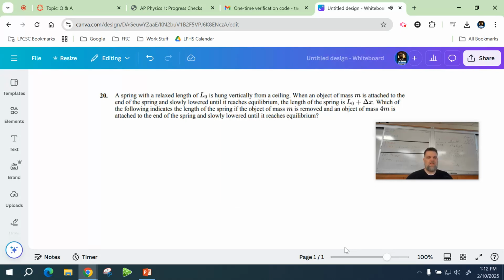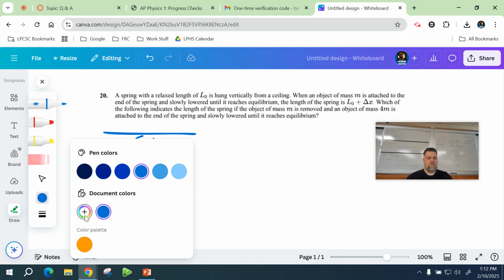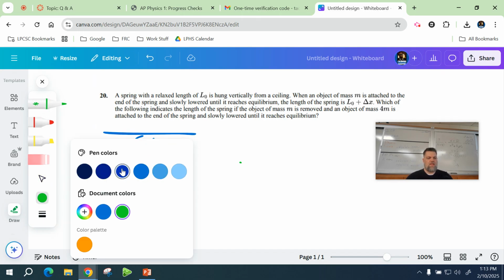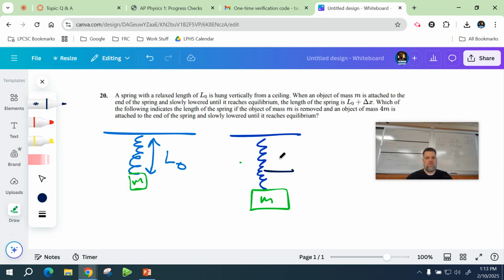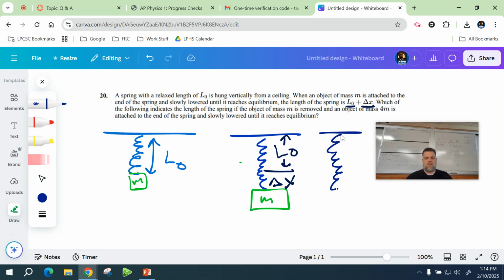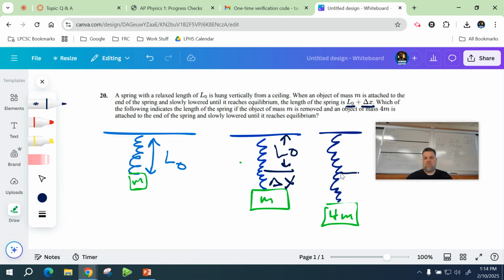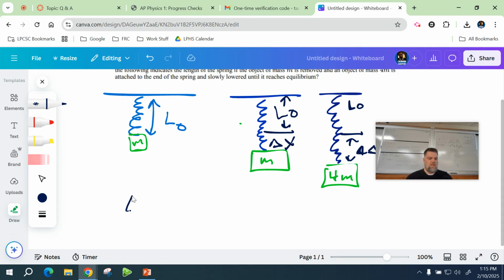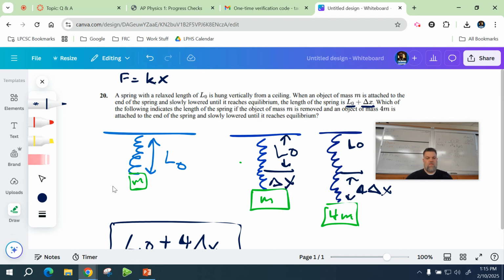AP Physics Unit 2 Progress Check Problem 20